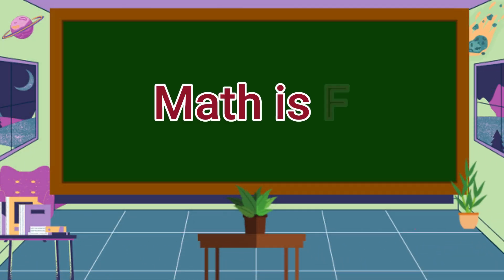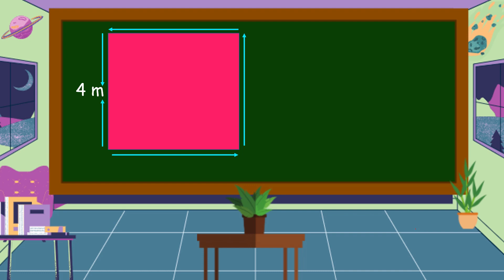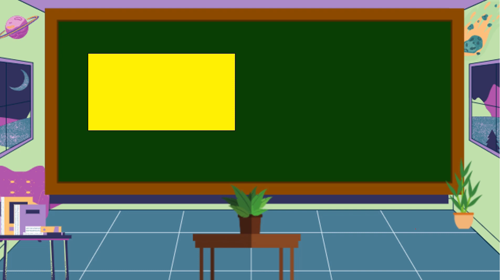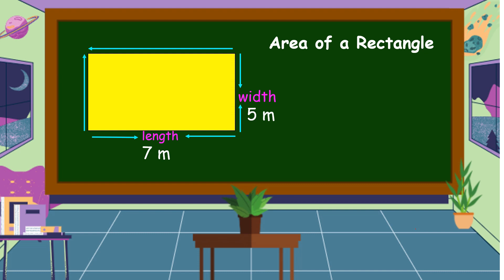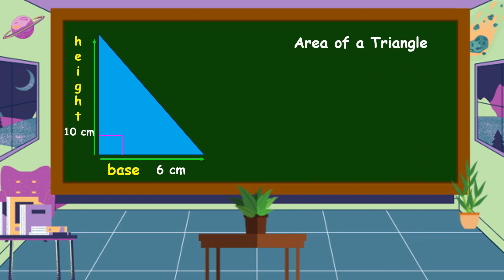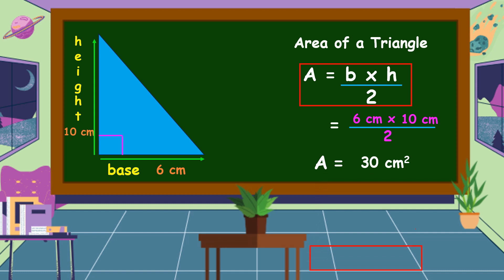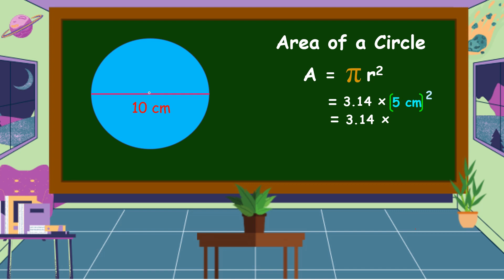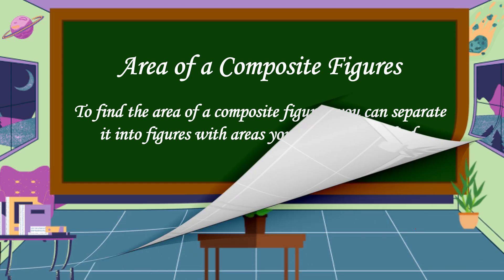Finding the Area of a Composite Figures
This video is all about finding the area of composite figures formed by any two or more of the following: triangle, square, rectangle, circle, and semi-circle.